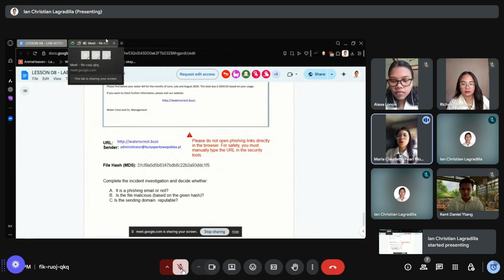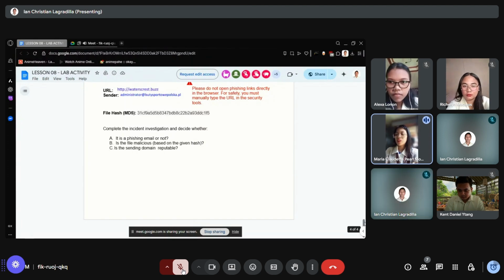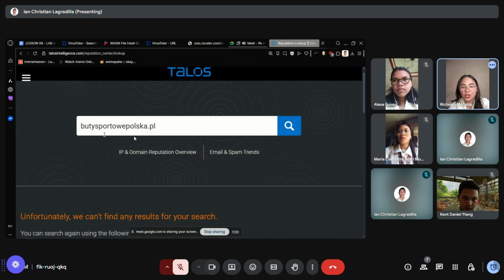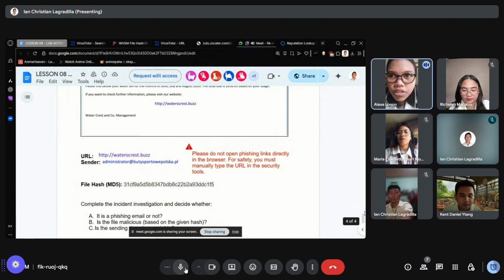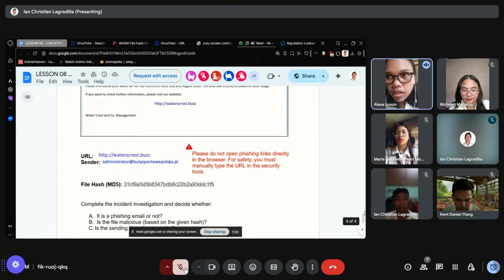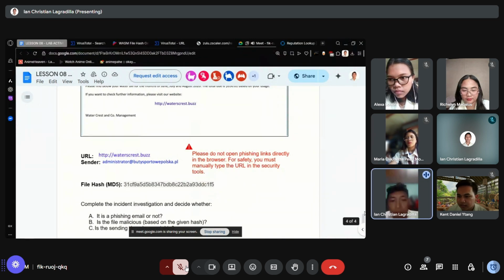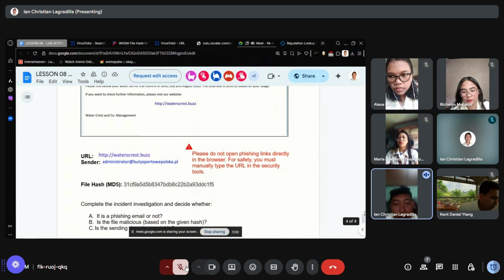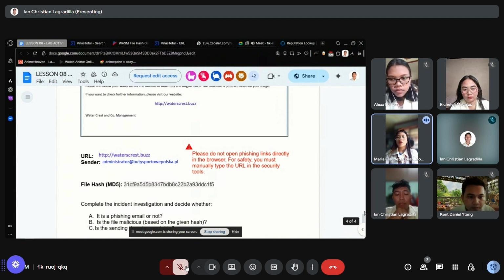BLOCK A - PHISHING INCIDENT INVESTIGATION - LONON-LAGRADILLA-MONREDONDO-YTANG-MACALOS